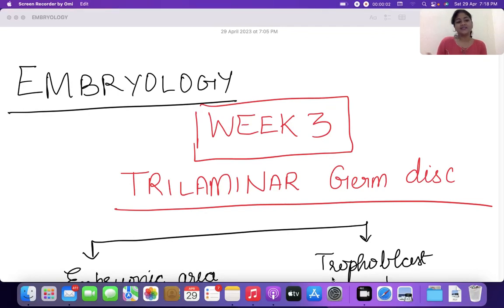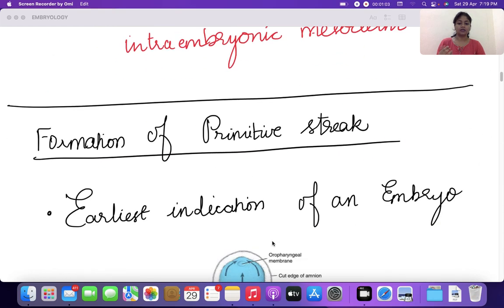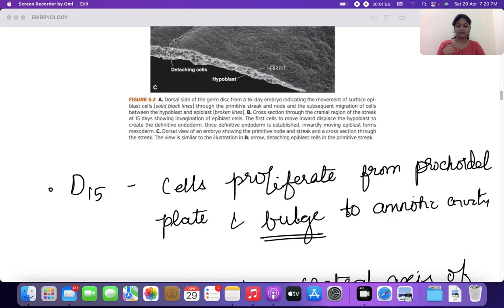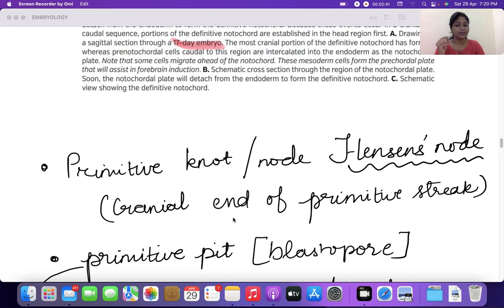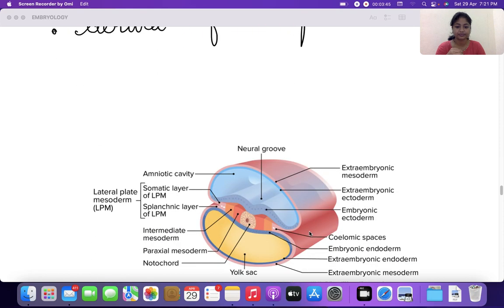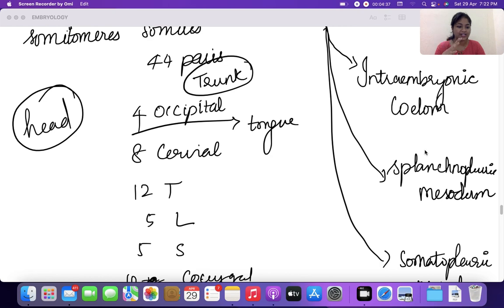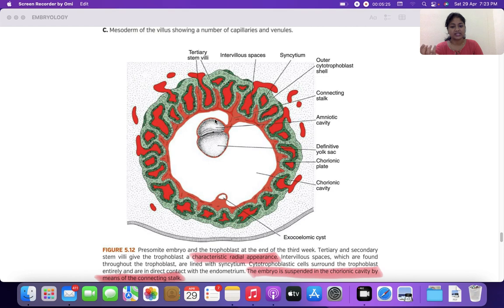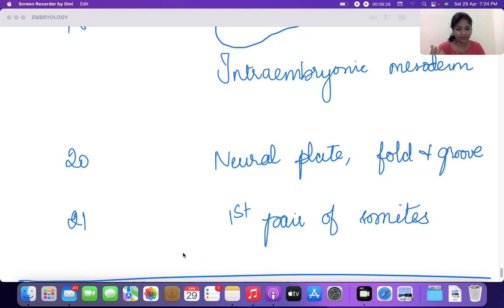Embryology (week 3)